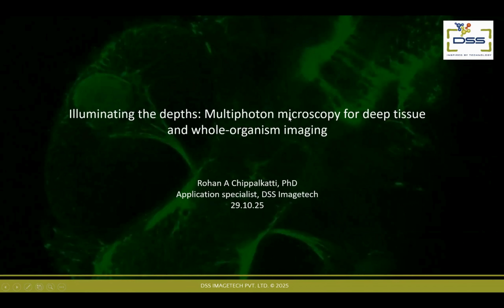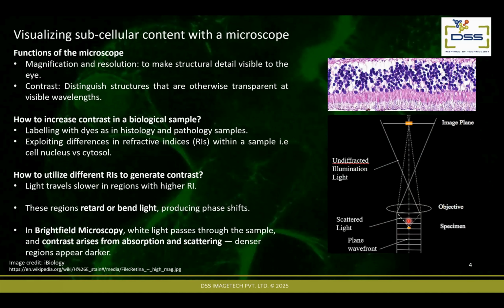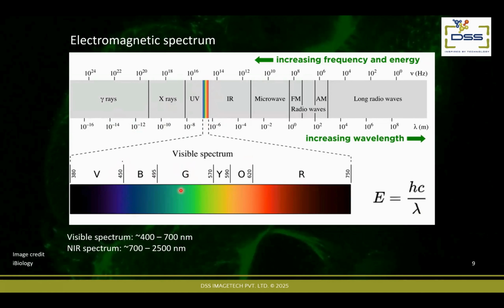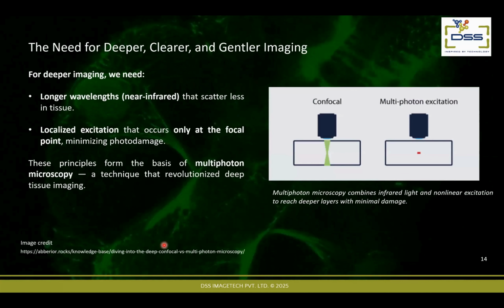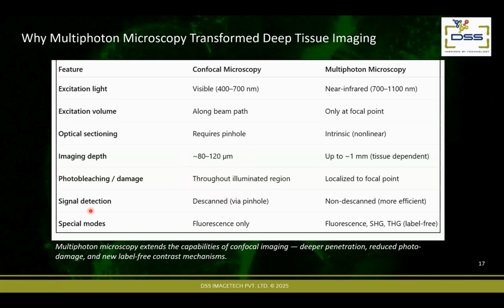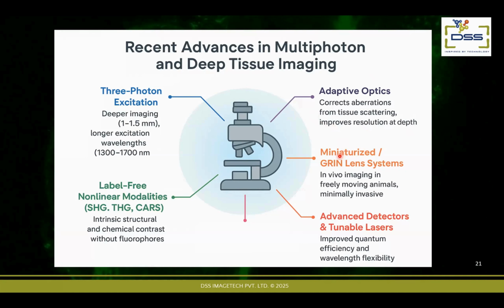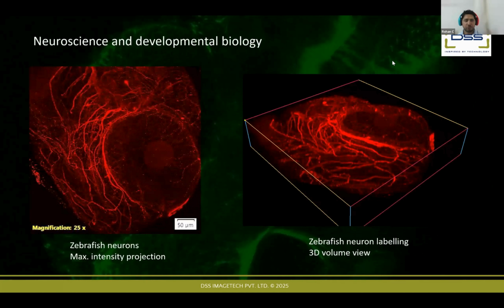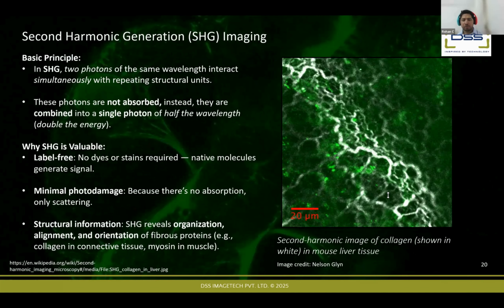Illuminating the Depths: Multiphoton Microscopy for Deep Tissue and Whole-Organism Imaging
In this webinar, discover why deep tissue imaging is critical for modern life sciences and clinical research, explore the limitations of standard fluorescence microscopy, and learn how multiphoton microscopy and emerging advanced technologies are transforming deep tissue imaging with superior resolution and penetration.

About the Speaker: Dr. Rohan Chippalkatti, PhD – Application Specialist at DSS Imagetech, specializes in advanced optical imaging solutions. With a PhD in Cell and Developmental Biology, he has published his research in high-impact journals and brings extensive experience in confocal and multiphoton microscopy, training researchers on a diverse range of biological samples. Dr. Rohan is passionate about translating complex imaging technologies into actionable insights for life sciences research.

DSS IMAGETECH PVT. LTD.
A-5 Mohan Co-op. Indl. Estate, Mathura Road, New Delhi 110 044